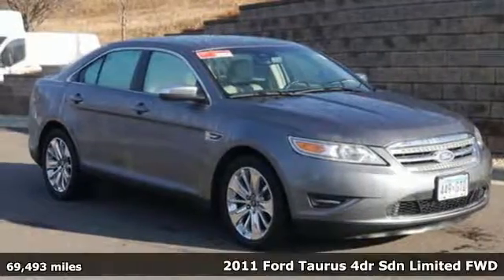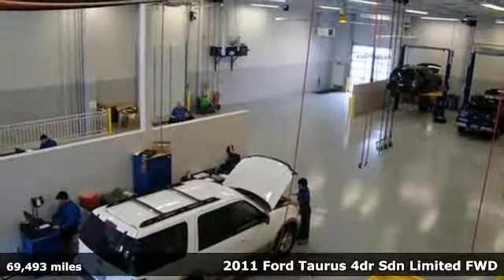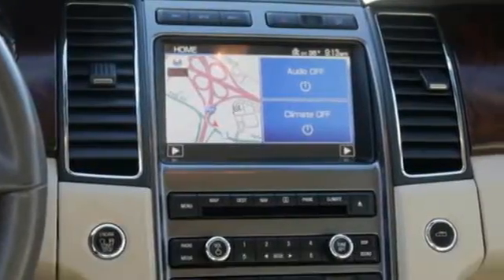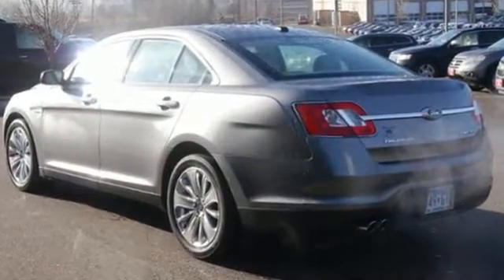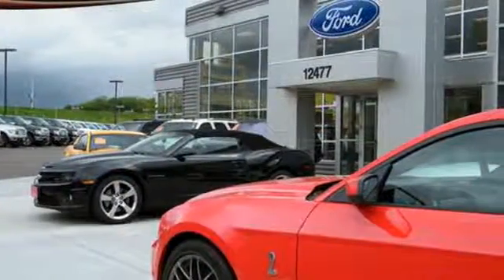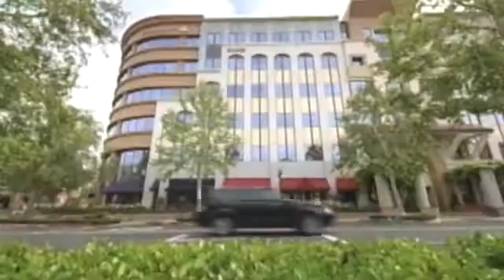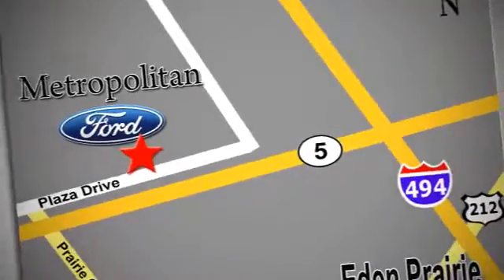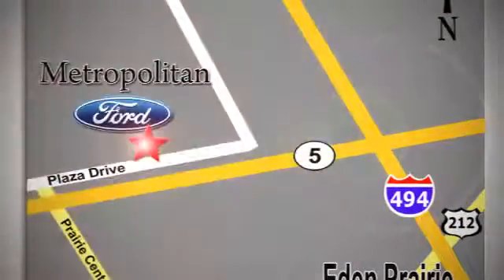Used 2011 Ford Taurus Minneapolis MN Eden Prairie, MN 170246A2 - SOLD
Year: 2011
Make: Ford
Model: Taurus
Trim: 4dr Sdn Limited FWD
Engine: 3.5 L V6 Cyl.
Transmission: 6-Speed A/T
Color: Sterling Gray Metallic
Interior: Light Stone
Mileage: 69493
Stock #: 170246A2
VIN: 1FAHP2FW2BG185254
Ford Certified, CARFAX 1-Owner, GREAT MILES 69,493! $300 below NADA Retail!, EPA 28 MPG Hwy/18 MPG City! Limited trim. Leather, iPod/MP3 Input, Multi-CD Changer, Satellite Radio, Chrome Wheels, Back-Up Camera. AND MORE! KEY FEATURES INCLUDE: Leather Seats, Back-Up Camera, Satellite Radio, iPod/MP3 Input, Multi-CD Changer MP3 Player, Keyless Entry, Steering Wheel Controls, Child Safety Locks, Heated Mirrors. EXPERTS ARE SAYING: With its roomy, comfortable interior and large trunk, the 2011 Ford Taurus is an appealing reinvention of the classic full-size American sedan. -Edmunds.com. Great Gas Mileage: 28 MPG Hwy. AFFORDABLE: Approx. Original Base Sticker Price: This Taurus is priced $300 below NADA Retail. BUY WITH CONFIDENCE: 24-Hour Roadside Assistance, 12 months/12,000 miles Comprehensive Limited Warranty Coverage, Vehicle History Report, 7-Year/100,000-Mile Powertrain Limited Warranty, 172-Point Inspection and Reconditioning, 24-Hour Customer Assistance WHY BUY FROM US: Metropolitan Ford Of Eden Prairie in Eden Prairie, MN treats the needs of each individual customer with paramount concern. We know that you have high expectations, and as a car dealer we enjoy the challenge of meeting and exceeding those standards each and every time. Allow us to demonstrate our commitment to excellence! Pricing analysis performed on 3/16/2017. Fuel economy calculations based on original manufacturer data for trim engine configuration. Please confirm the accuracy of the included equipment by calling us prior to purchase.

Address:
12477 Plaza Drive